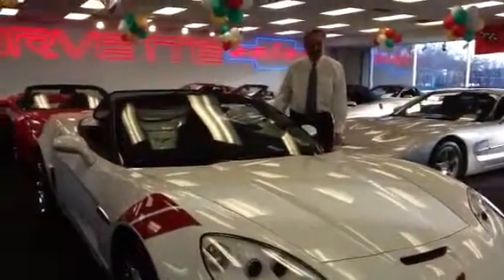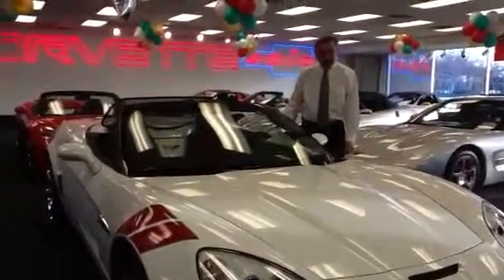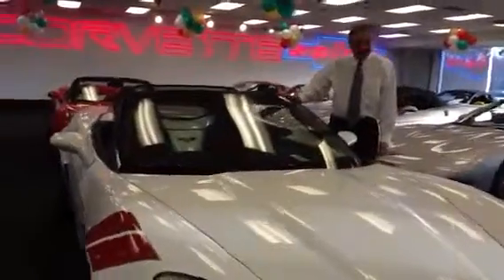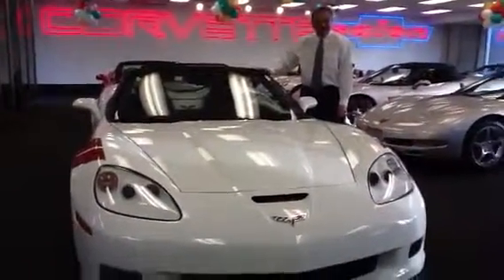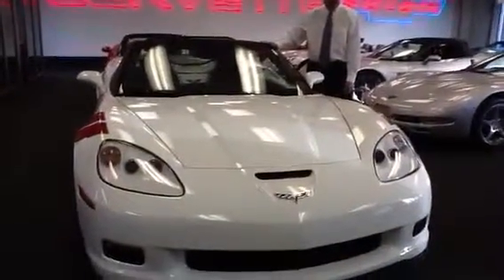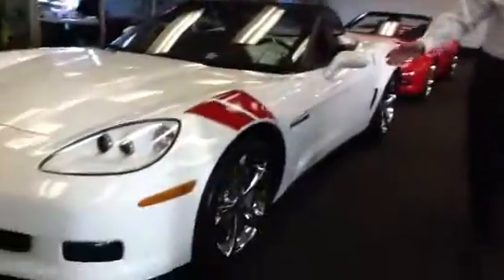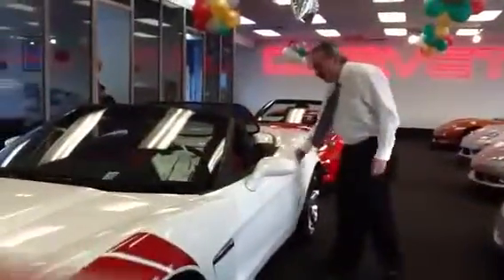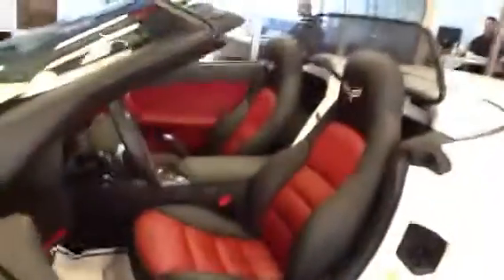2011 White Artic Grand Sport Corvette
In this video we introduce our 2011 Grand Sport Corvette on our corvette salon floor come stop in our dealership and check it out...
See our corvette specialist George to help you, isn't he a great actor here!
Also check us out on Facebook and like us to see more pictures and videos of our inventory